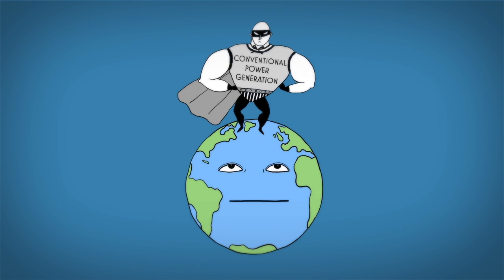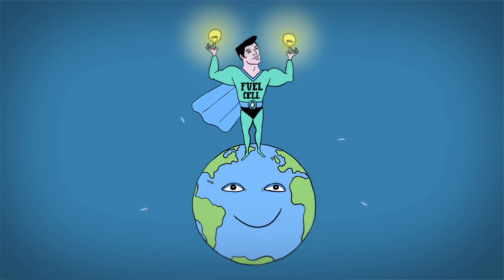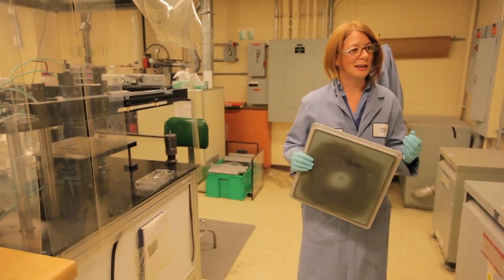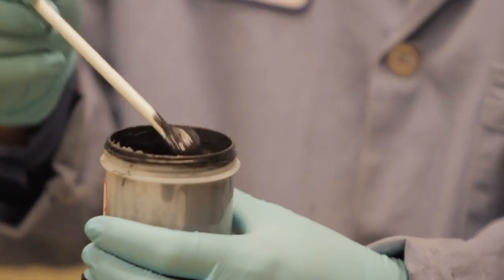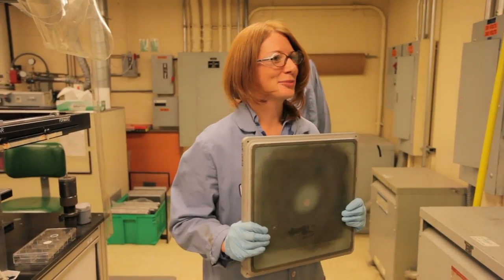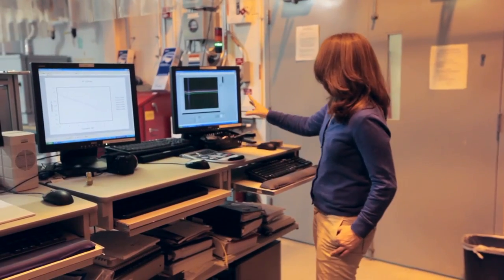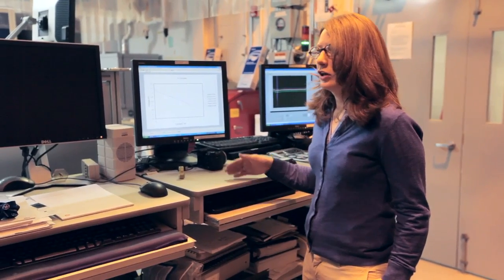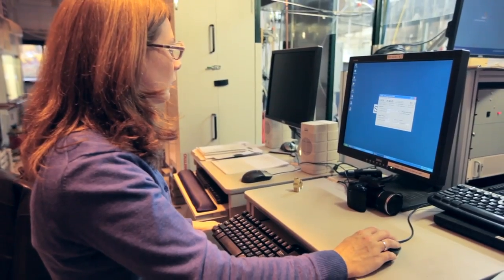Breakthrough: GE Global Research and Solid Oxide Fuel Cells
Materials scientist, Kristen Brosnan, discusses GE Global Research's work on solid oxide fuel cells.  You can learn more about GE Global Research by visiting